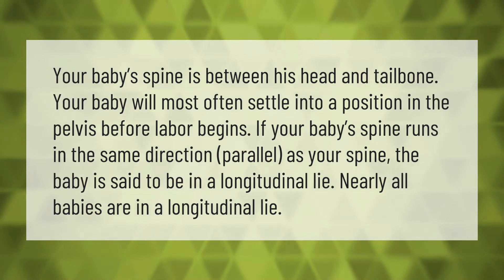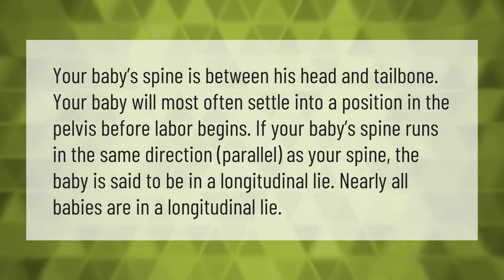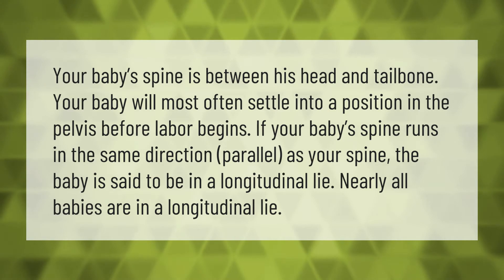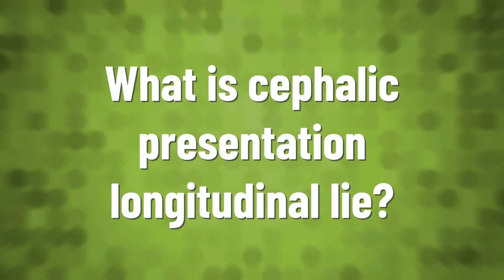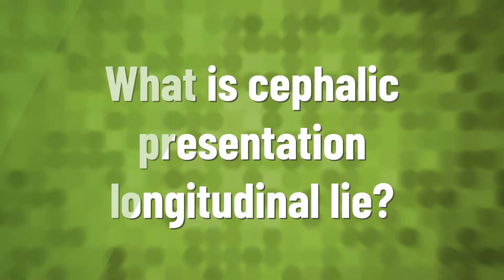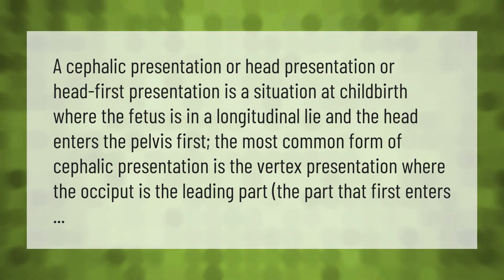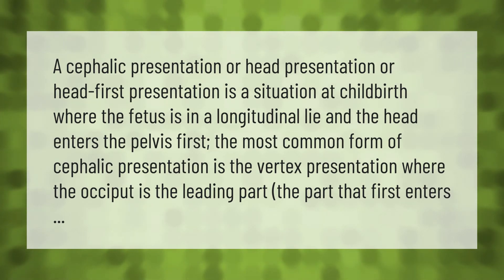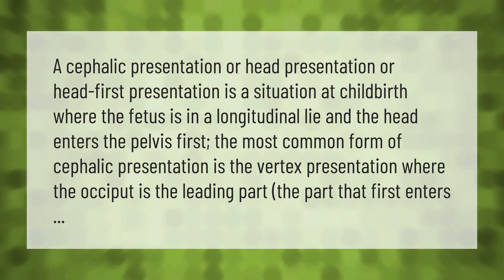What does it mean for a baby to lie longitudinal?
00:00 - What does it mean for a baby to lie longitudinal?
00:40 - What is cephalic presentation longitudinal lie?

Laura S. Harris (2020, December 31.) What does it mean for a baby to lie longitudinal?
    AskAbout.video/articles/What-does-it-mean-for-a-baby-to-lie-longitudinal-204386